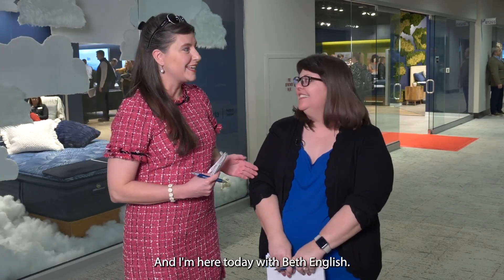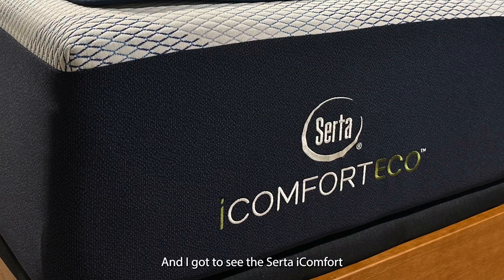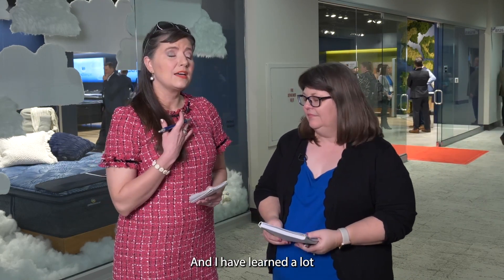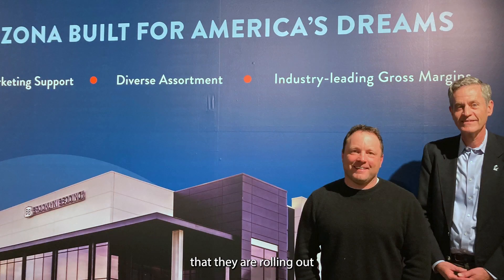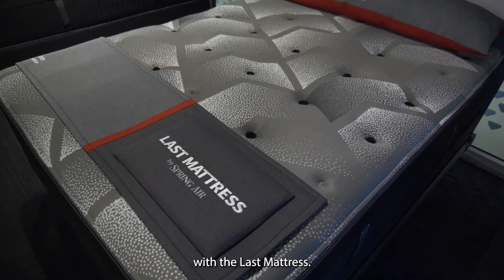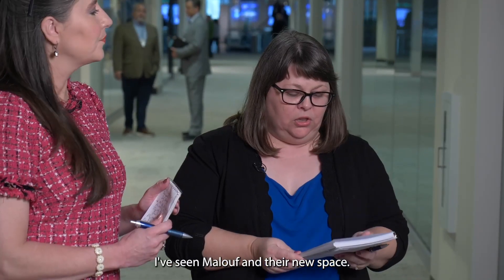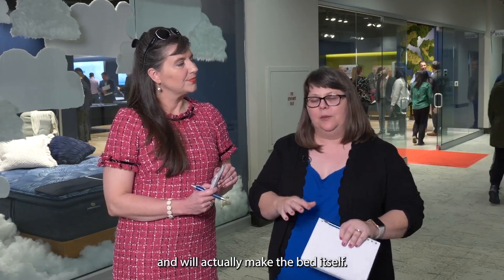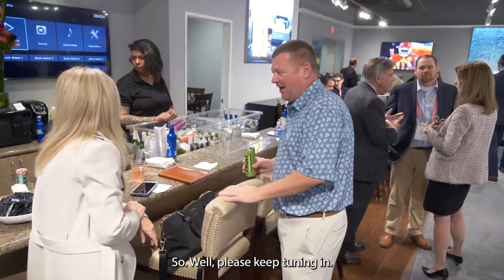Winter 2023 Las Vegas Market | Day 2 Wrap Up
Beth and Waynette are here with your day two wrap up of lvmkt. From Serta Simmons to Therapedic to Brooklyn Bedding, they cover it all! Get caught up on their lastest discoveries.

Visit bedtimesmagazine.com and sleepsavvymagazine.com to stay up-to-date on all the latest trends in sleep products manufacturing and retail.